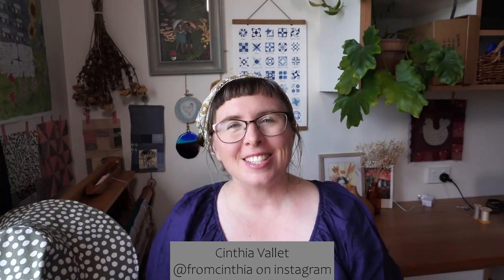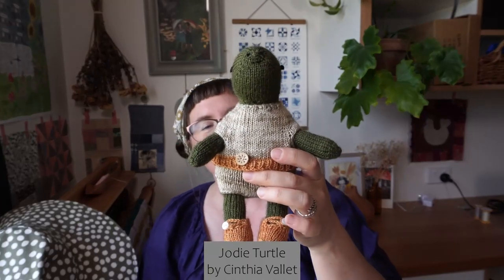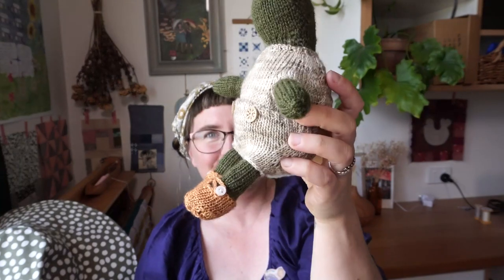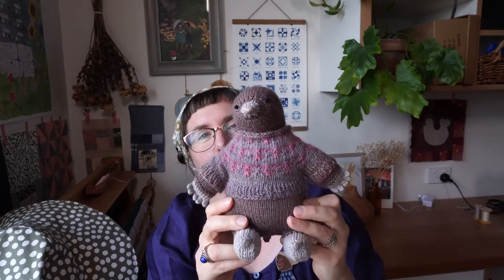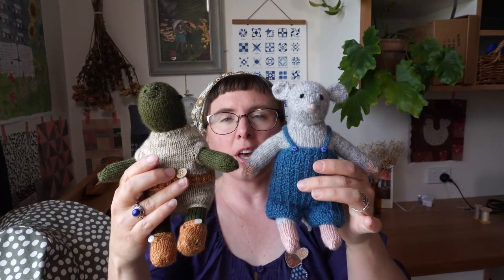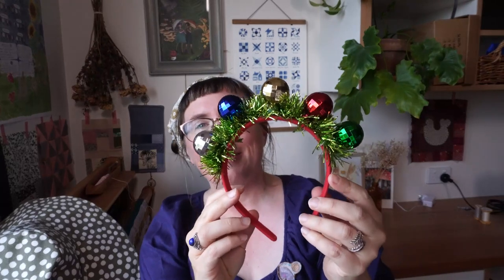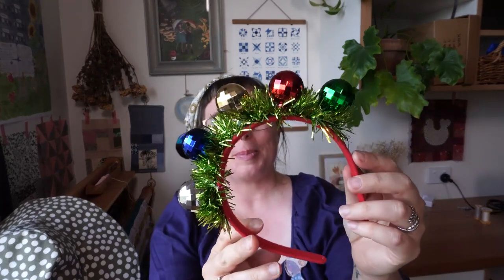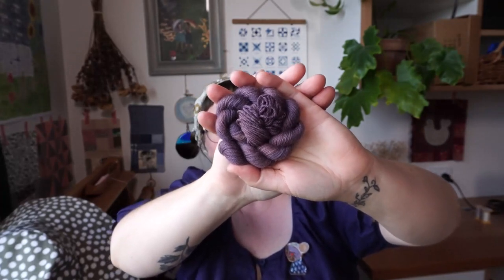Mini Knitting Podcast Ep. 13, Christmas Gift Knits: Vlogmas Day 23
Last day of Vlogmas 2022
I hope you have a beautiful Christmas.
See you in the new year!
Amy x

Stocking Ornaments:
Mini Christmas Stocking Ornaments

Mouse:
Sadie Souris
by Cinthia Vallet

Turtle:
Jodie Turtle
by Cinthia Vallet

Mole:
Merri Molly
by Cinthia Vallet